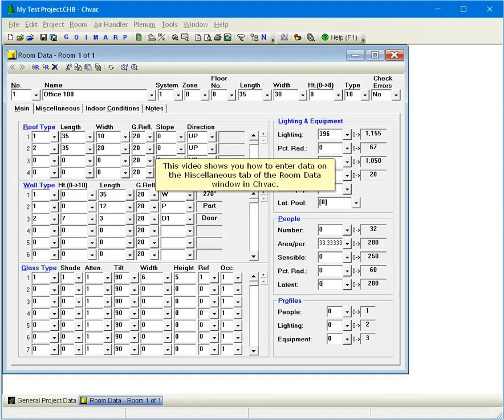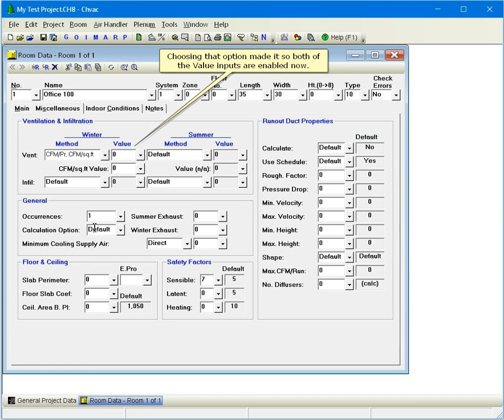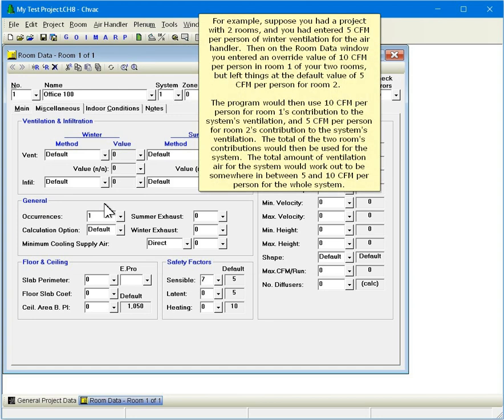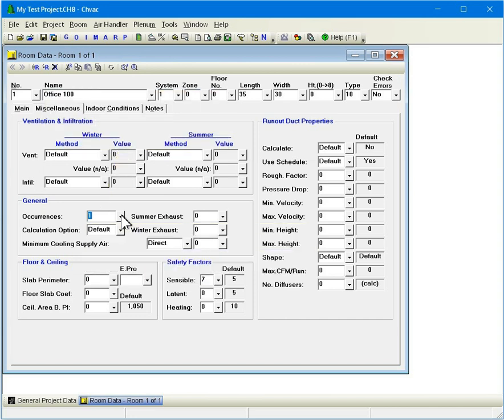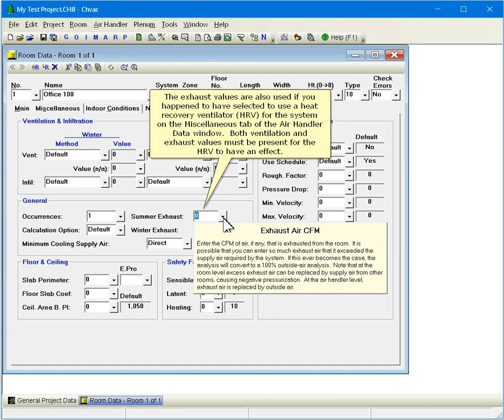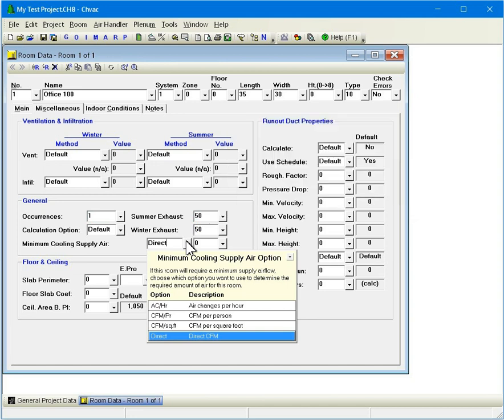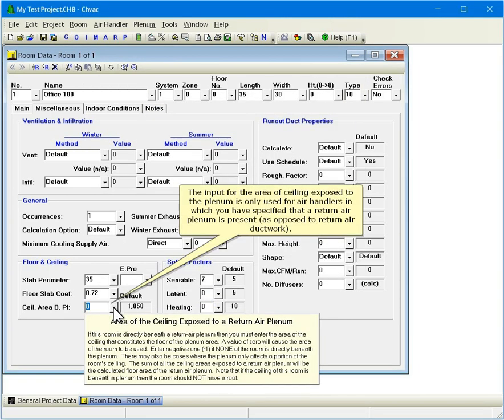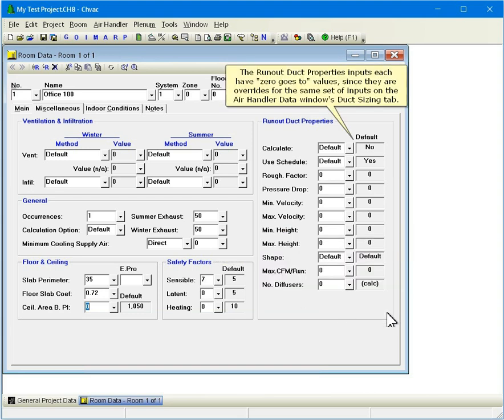Elite Software Chvac Load Calculations - Entering Miscellaneous Info into the Room Data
This video explains how to enter miscellaneous data into the Room Data of Chvac.